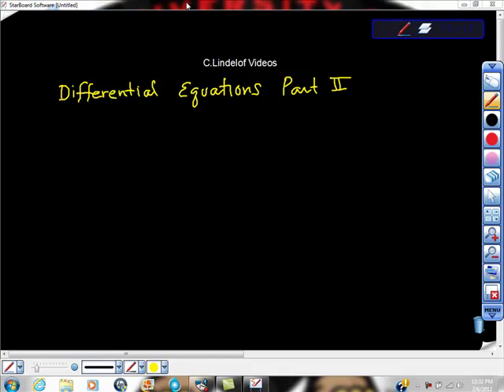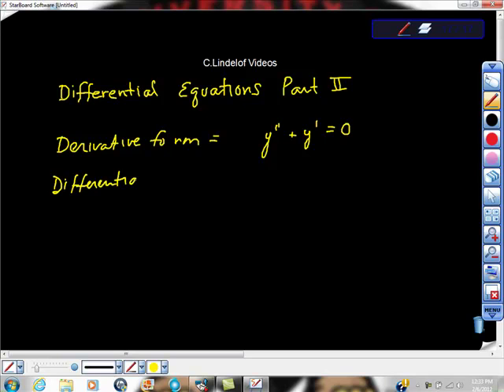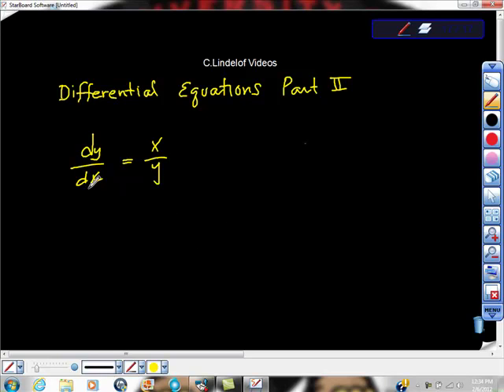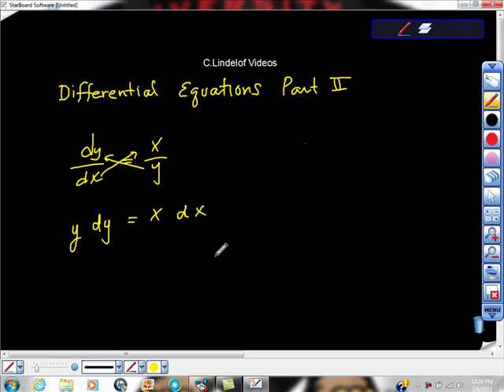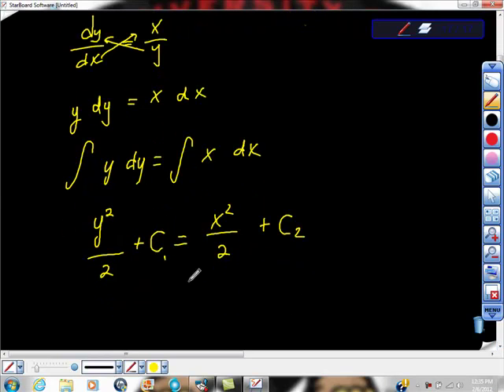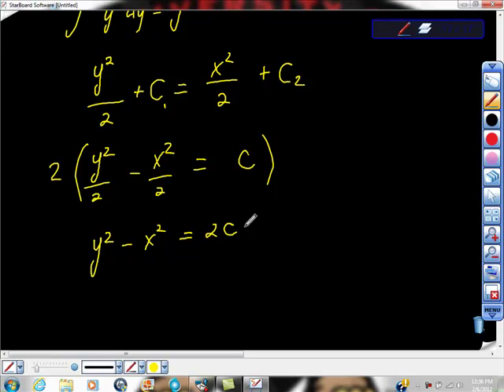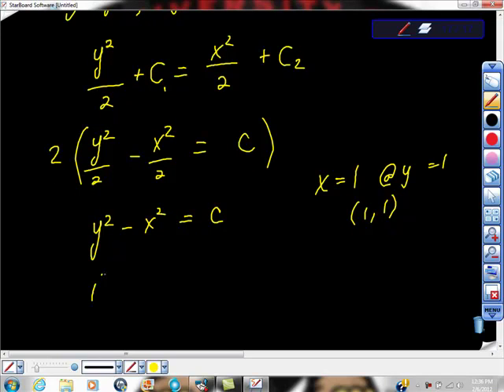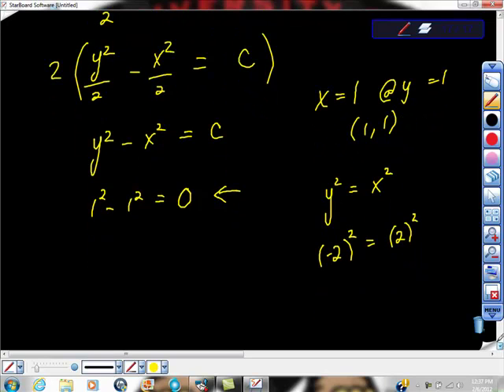AP Calculus Differential Equations Part Two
CALCULUS MADE EASY This video goes step ny step through solving differential equations.  This video addresses particular solutions and separatable variable